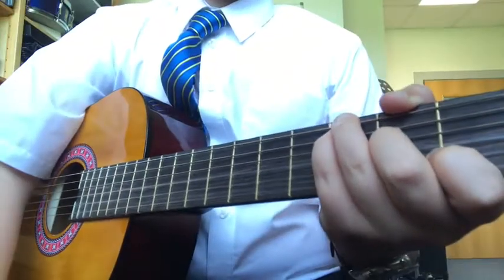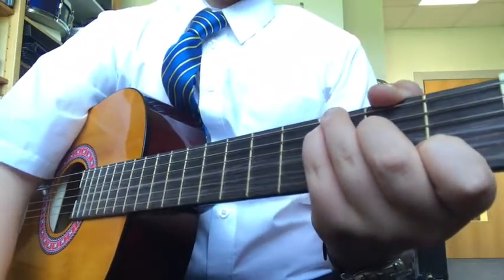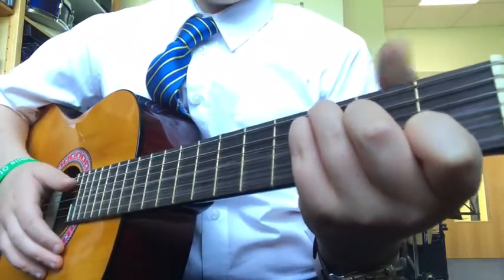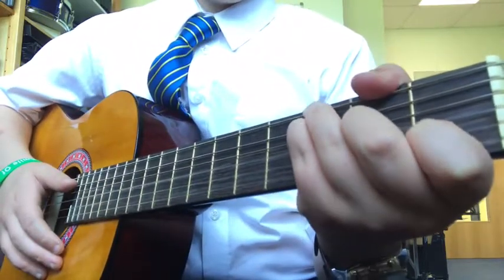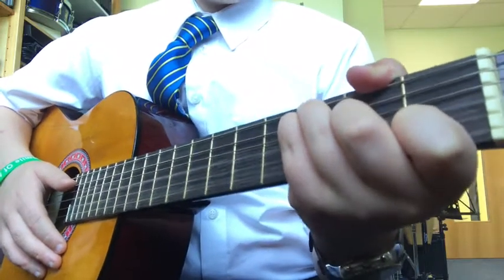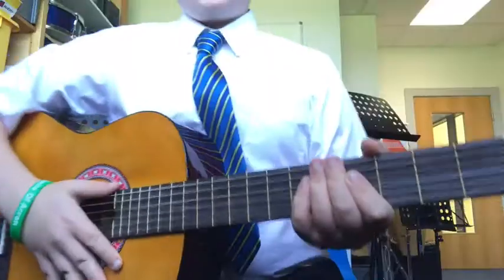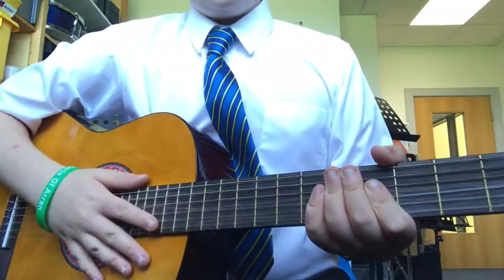Tutorial of Riptide by Vance Joy.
Hey peeps!
Today I’m going to be showing you how to play RIPTIDE by VANCE JOY on guitar 🎸 and piano 🎹

lukesingsuk

Credits to Sing 2 Music on Instagram, YouTube & Facebook. Such an amazing group of people who produce amazing backing tracks for you to use in your covers. I would highly recommend them.